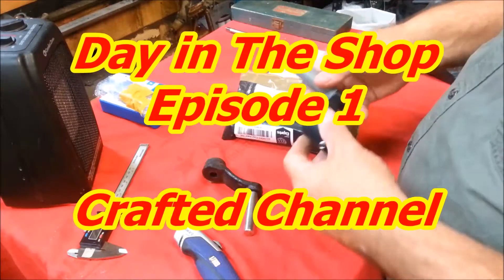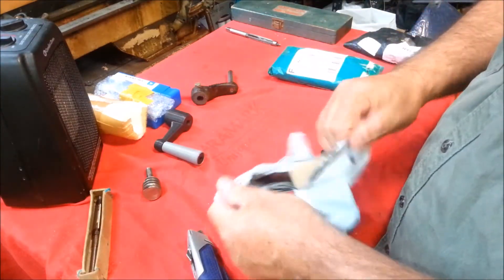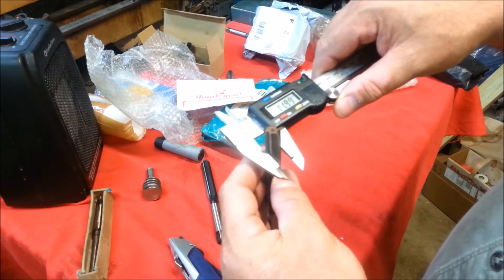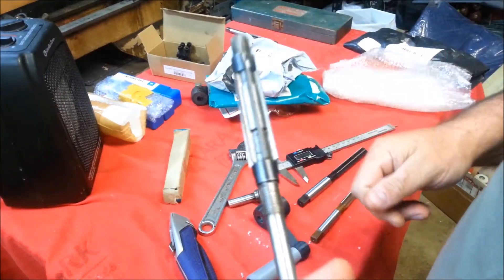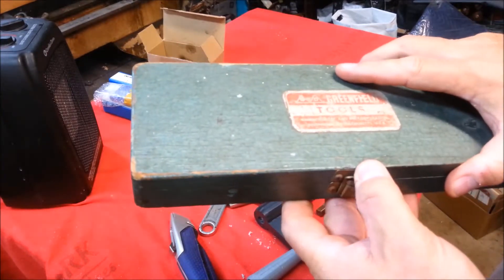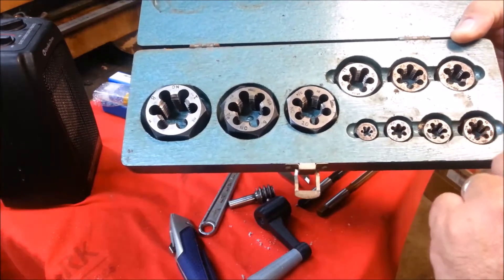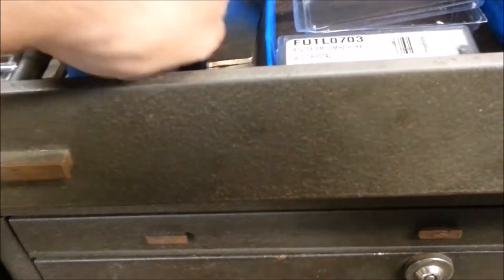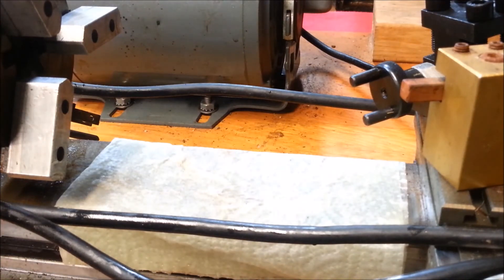Day In The Shop - Episode 1 - Crafted Channel